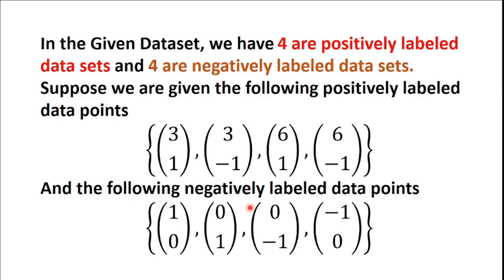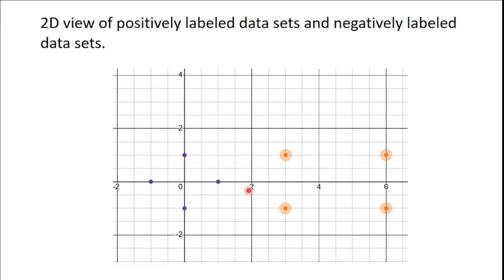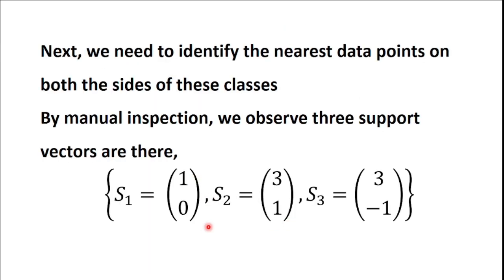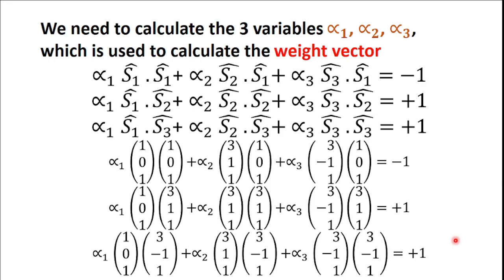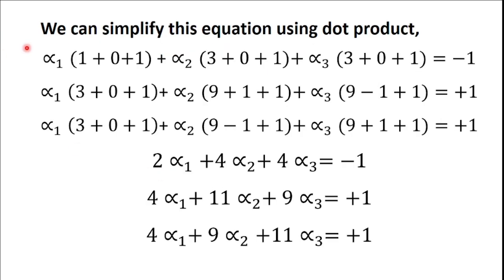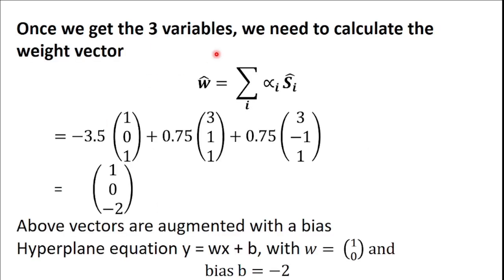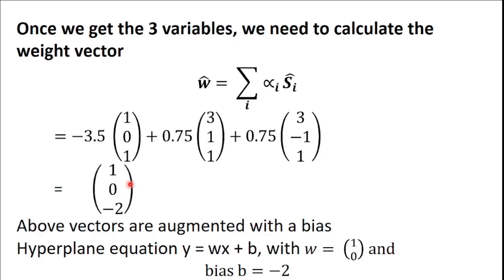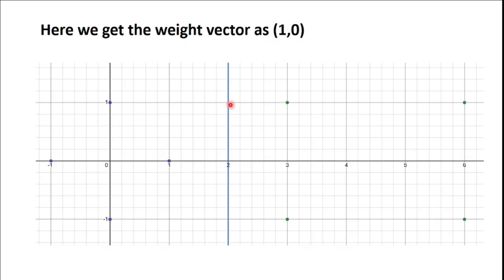SVM tutorial | Support Vector Machine Problem | Linear SVM Problem